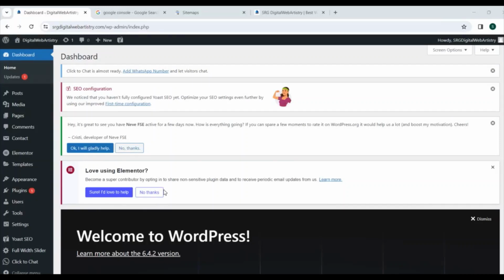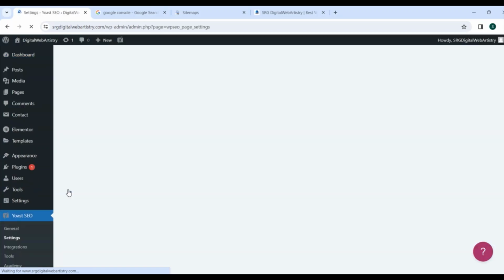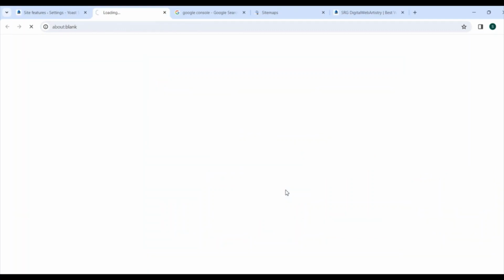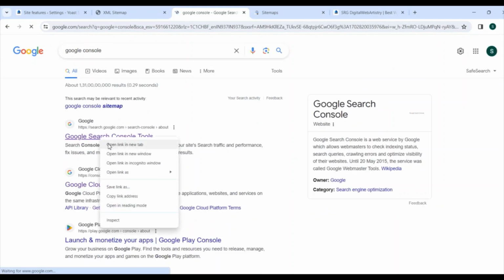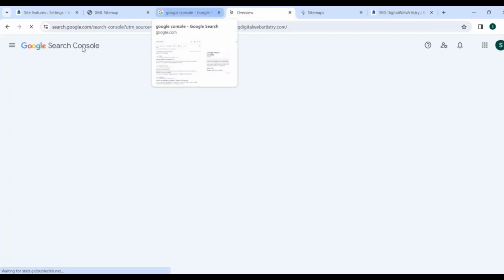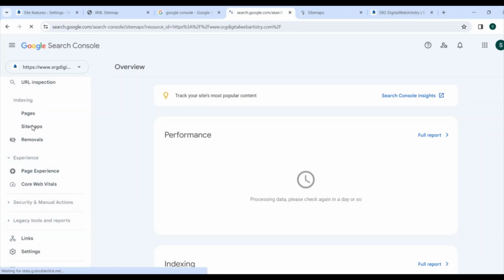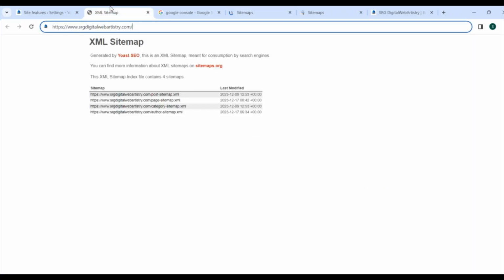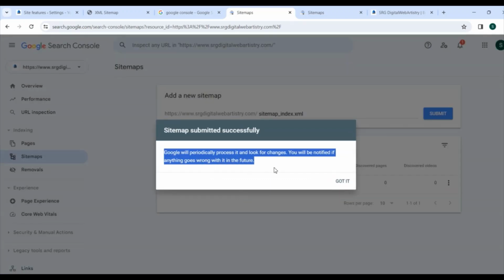How to Submit a Sitemap to Google Search Console Using the Yoast SEO for WordPress Plugin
how to submit a sitemap using yoast seo,Let'see step by step how you create and submit sitemap for your WordPress website in less than 2 min